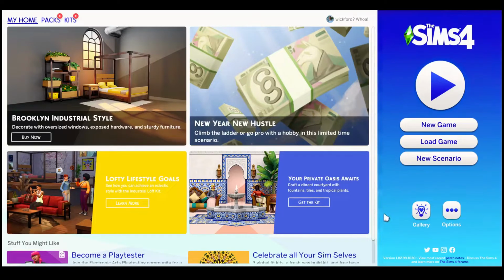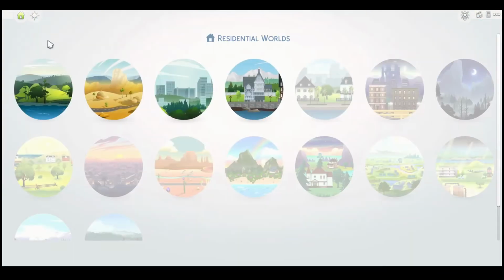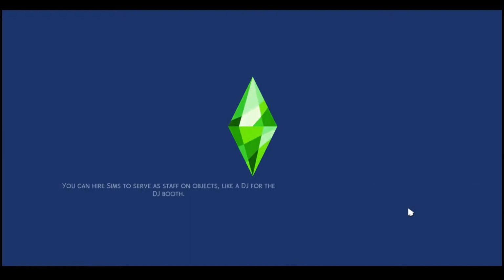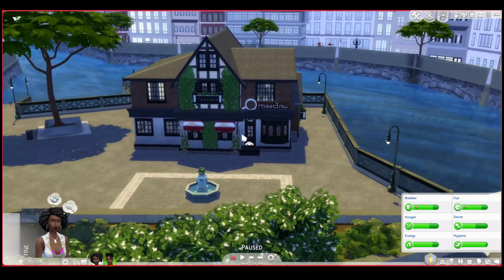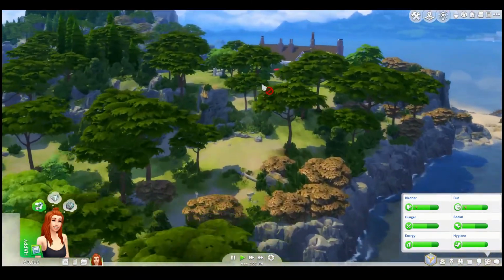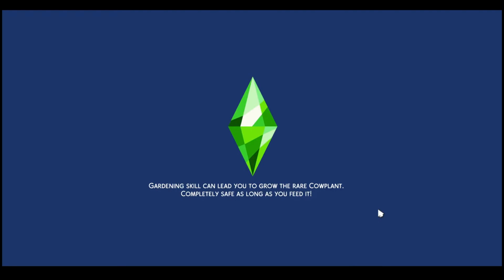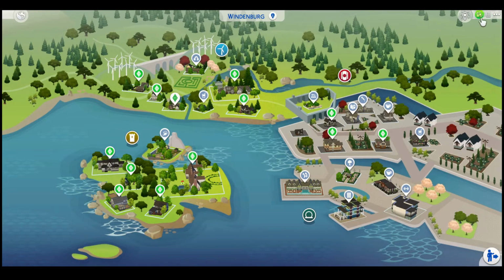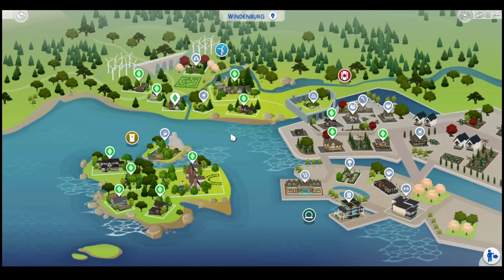Windenburg Stories Complete! The sims 4 story save download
Hello! I have finally completed Windenburg for my Base Game plus That Pack story save. I'm currently working on San Myshuno/City Living.